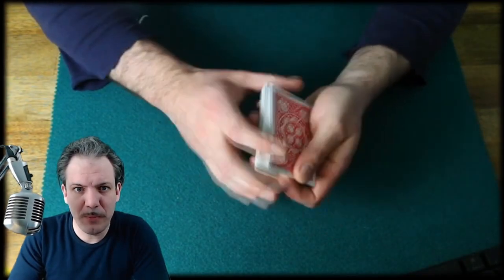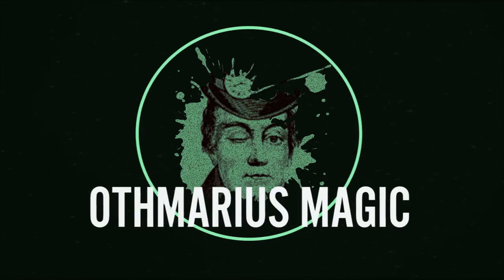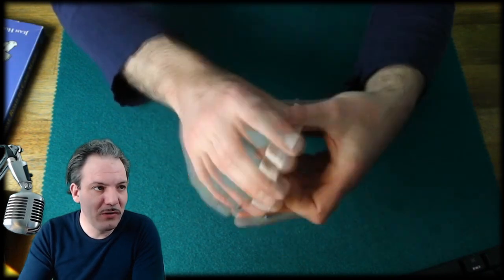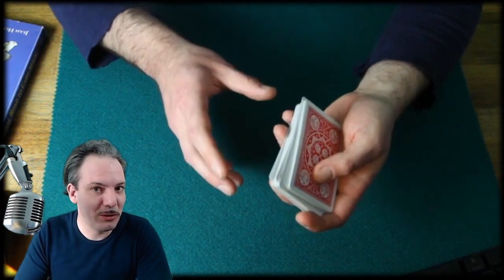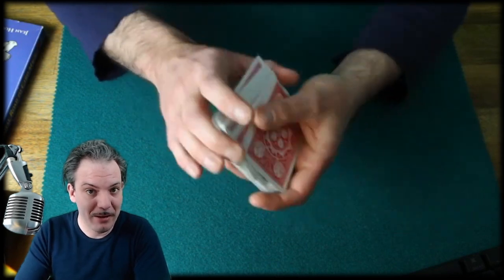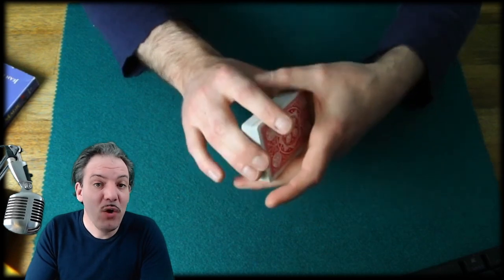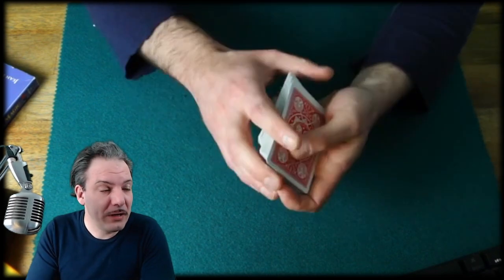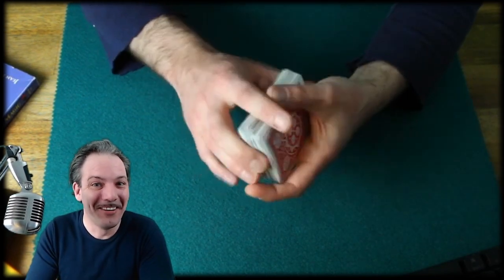OVERHAND SHUFFLE CONTROL sleight of hand card magic trick TUTORiAL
The Overhand Shuffle Control form the book the Royal Road to Card Magic is a powerful false shuffling technique, which enables the card conjurer to create the illusion of a fairly mixed deck of cards although the bottom stock remains in order. With this false Overhand Shuffle you can even keep the whole deck in order while shuffling! A very powerful sleight of hand card control!

Find me also on LBRY (open source, decentralised, content hosting platform)

Welcome to OTHMARiUS MAGIC, a channel dedicated to card magic, card tricks, magic tricks, card manipulation, conjuring and sleight of hand. Magic performances to inspire and entertain and tutorials to learn card magic, the high art of staging tricks and illusions with playing cards. From magic tutorials for beginners to advanced card manipulation. Learn how to do card magic! Learn...

OR JUST WATCH...

Cheers Othmarius

TRACK ONE: Late night drive by   Nat Keefe & Hot Buttered Rum from
YOUTUBE LIBRARY 2020 free to use.
TRACK TWO: Cats Searching for the Truth by Nat Keefe & Hot Buttered Rum from YOUTUBE LIBRARY 2020 free to use.

Learn more about Brave’s fantastic reward system Or simply give it a try by downloading it for free Test it for 30 days & I get 5 rocks in a crypto token called Basic Attention Token. This money goes straight to my favourite creators! Thank you!